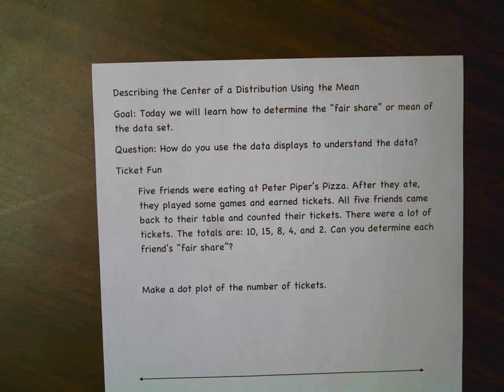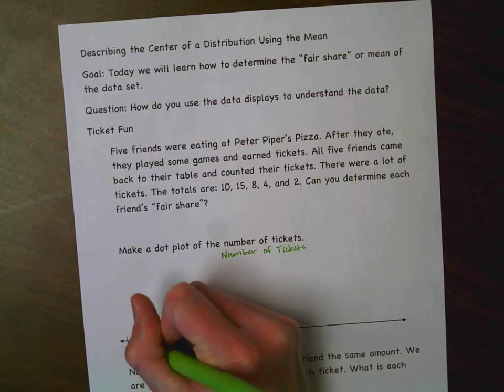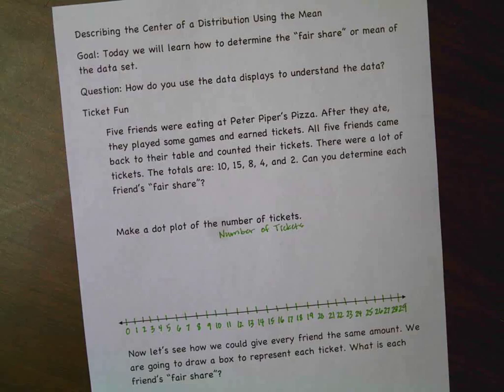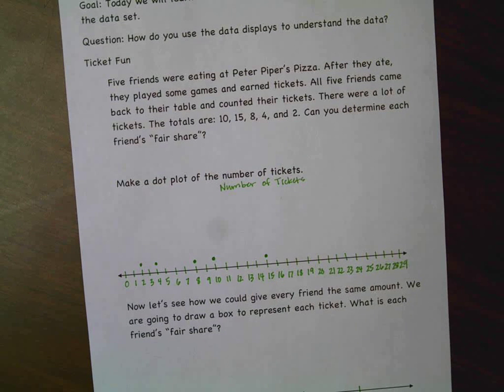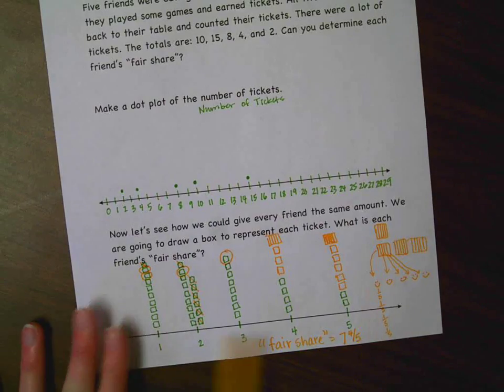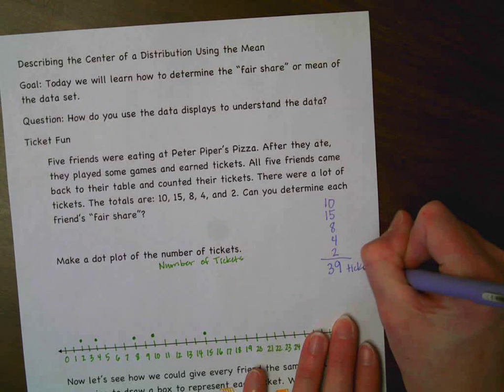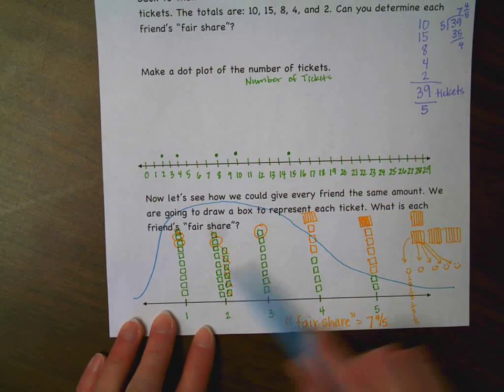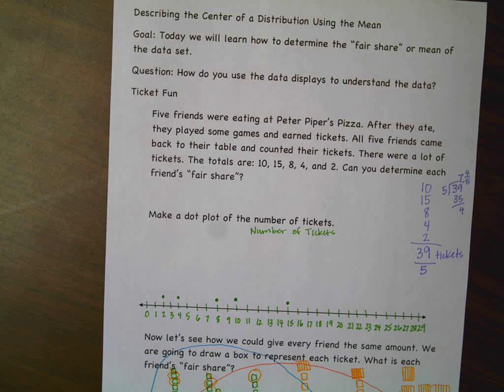Acc Math 6:7 Module 6 Lesson 2